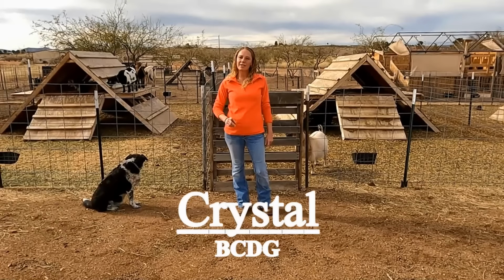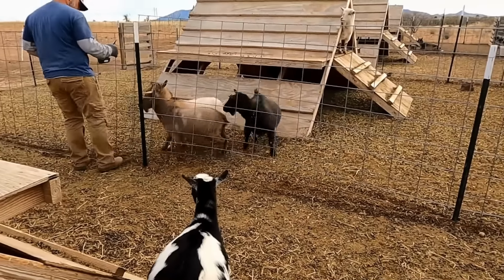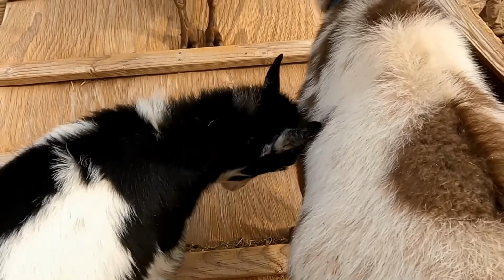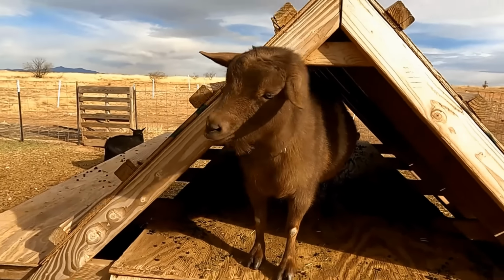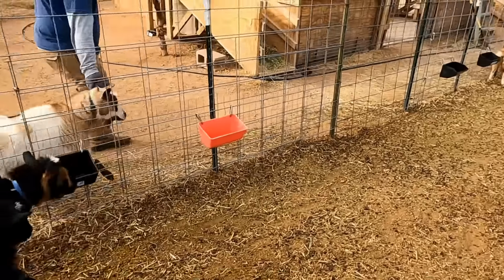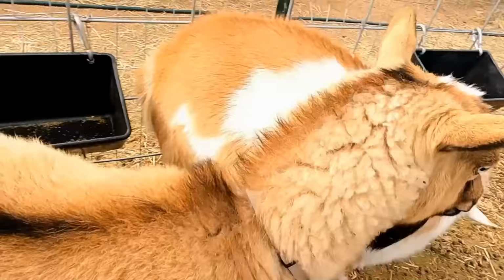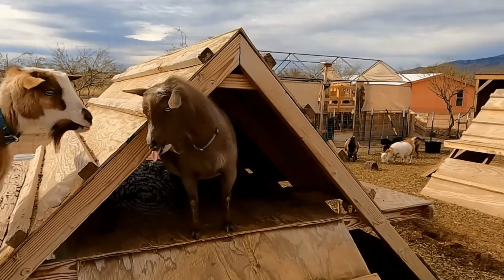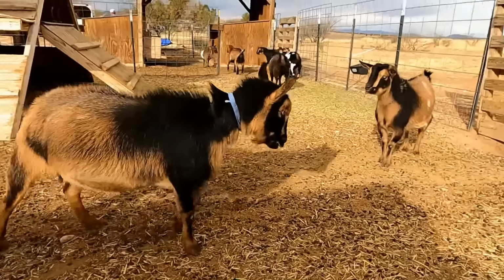Mean Nannies Caught On Camera